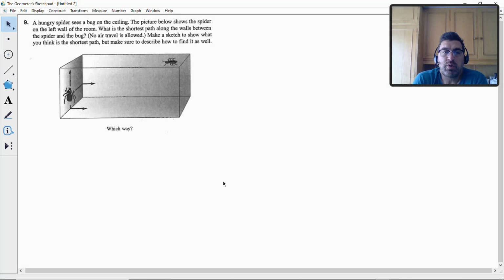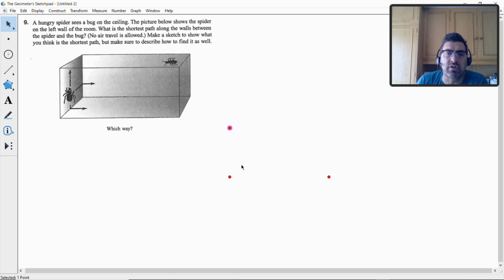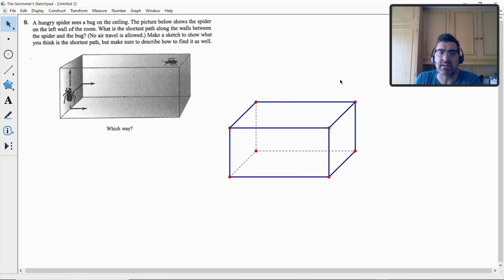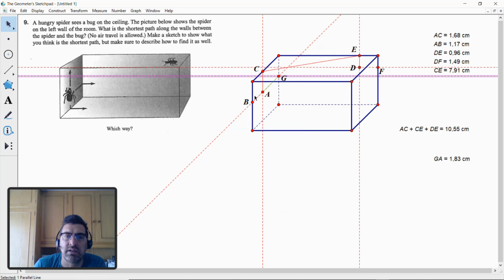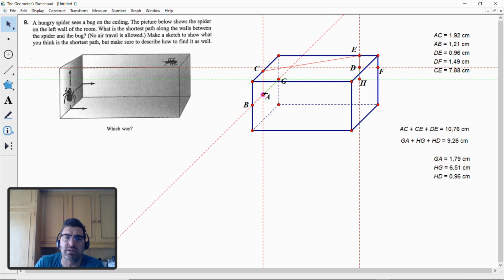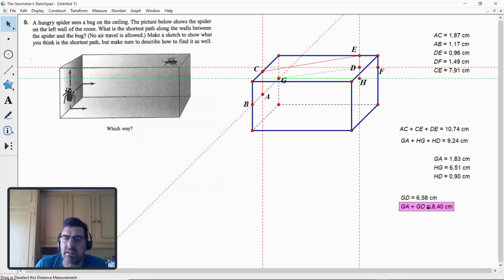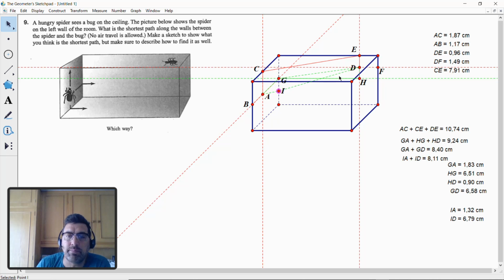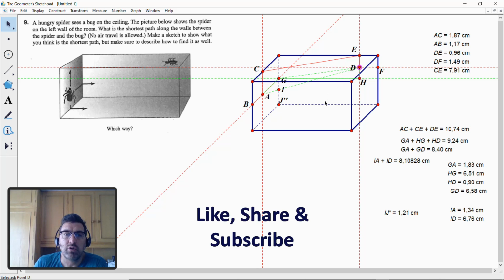Spider and Insect Part 1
Shortest distance problems